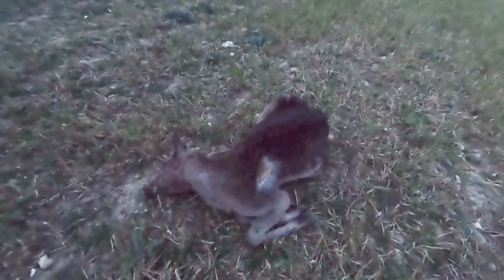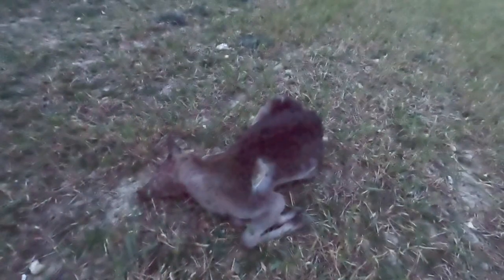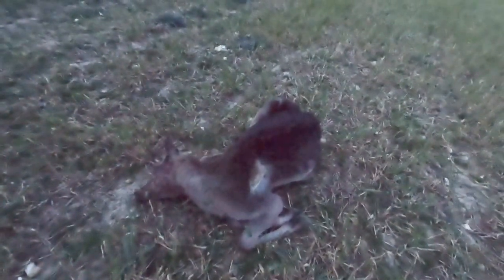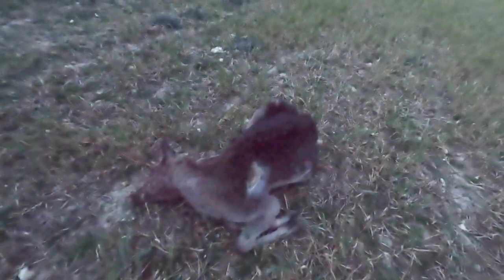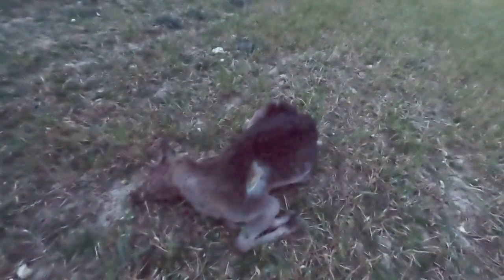Hunt Footage: April Fallow Stalk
We head out after one or two last Fallow Prickets before the season finishes. Tom manages to catch up with a large group of Fallow, but there is only one Pricket amongst them. A successful headshot on the one Pricket results in a carcass for the chiller.